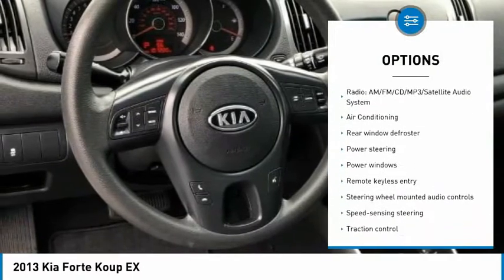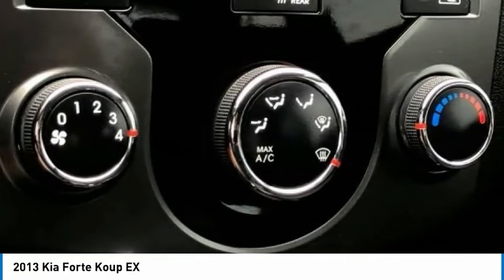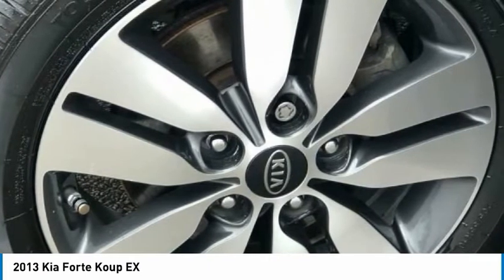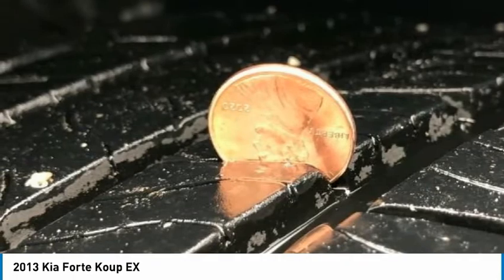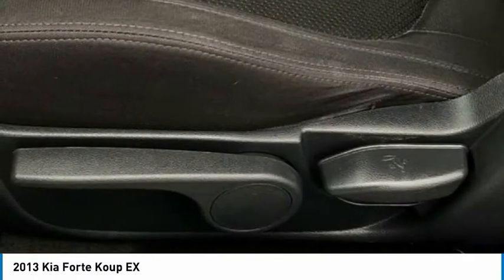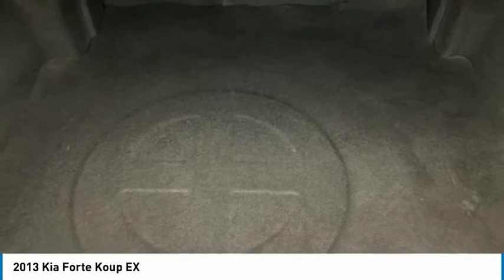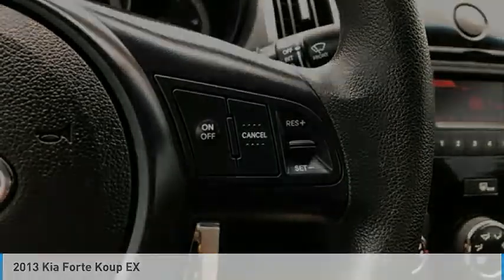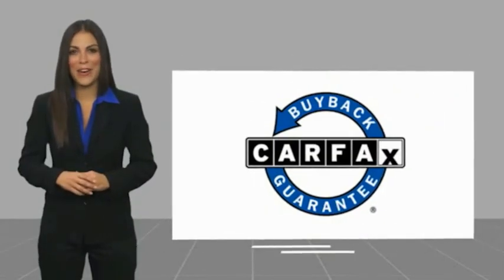2013 Kia Forte Koup EX in Chattanooga L5487A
2013 Kia Forte Koup EX